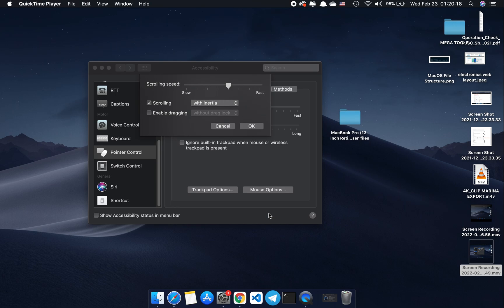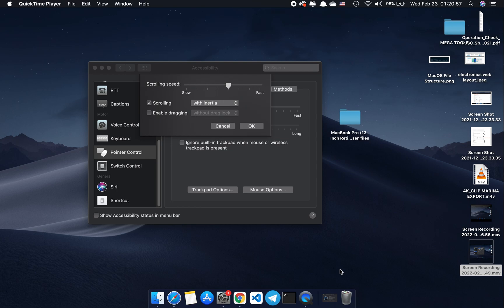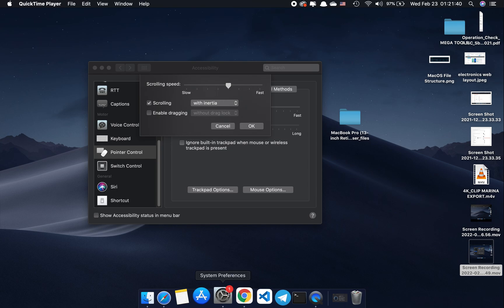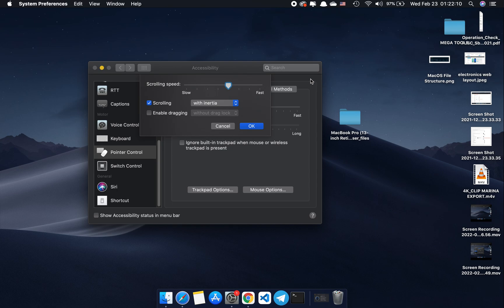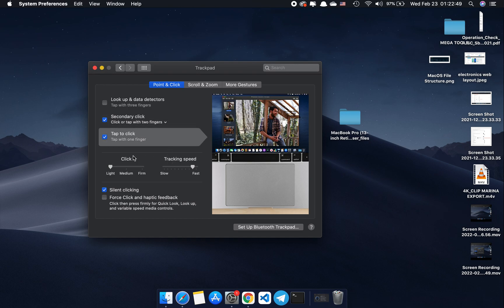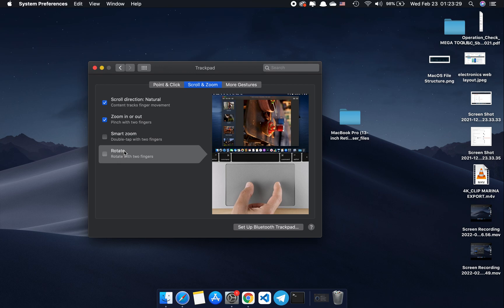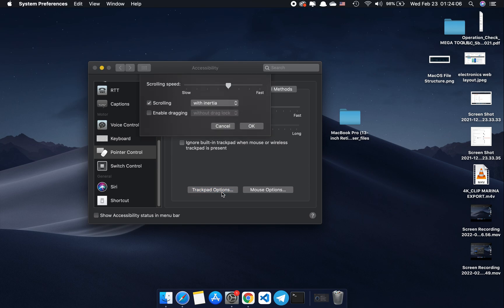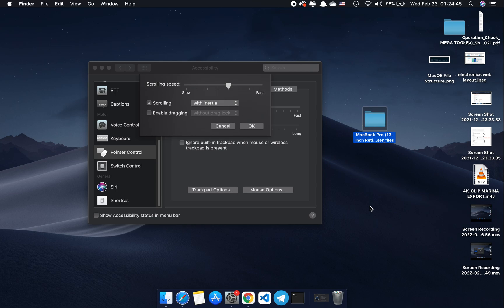Macbook Tap to Click Delay and Drag Option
I'm still confused about Macbook Keyboard shortcuts, when it comes to using some keyboard shortcuts that involves command and option, I always find myself streching my fingers through other fingers and having my fingers in uncomfortable position. But I'm still learning.